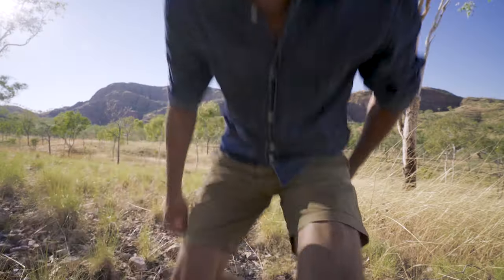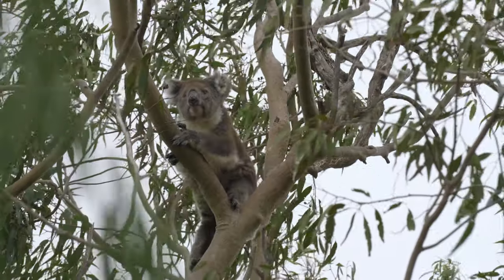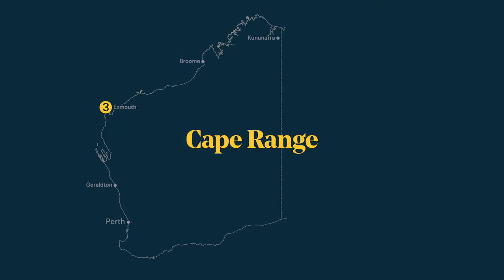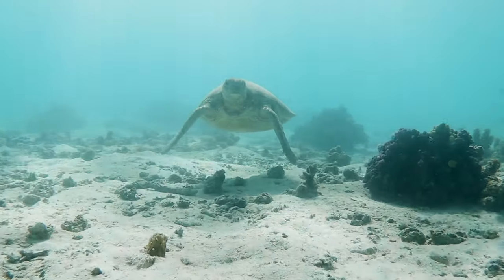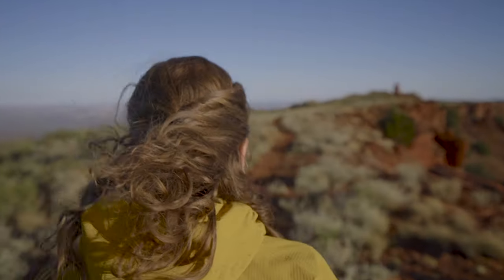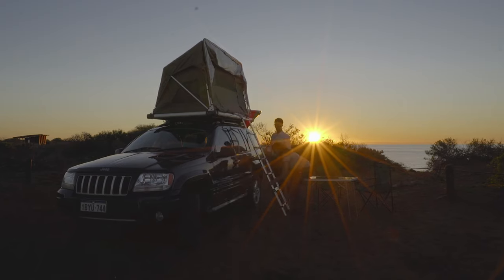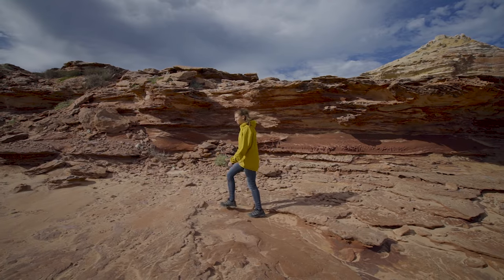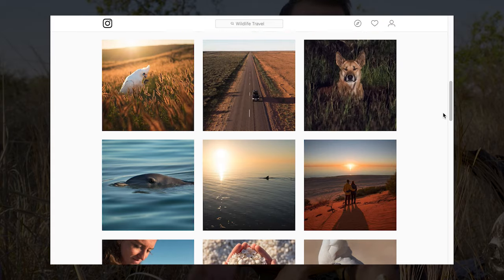5 BEST NATIONAL PARKS IN WESTERN AUSTRALIA 🐨| Wildlife & Outdoor Lovers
Western Australia – The perfect road trip for nature and wildlife lovers: We’re Doris & Matthias from Bugs & Bears, and we just travelled from Perth to Exmouth, Broome and all the way up to Darwin looking for wildlife and adventure. After a stunning road trip we’ve selected our personal 5 Best National Parks of Western Australia. This short travel guide should help you plan your trip through these beautiful landscapes.

Which National Parks should I visit? What are the highlights of Western Australia? Where can I go diving in WA? Where can I find Koalas on the west coast? Where can I get close encounters with dolphins in Australia? Where is the best spot to find fresh water crocodiles? Is Karijini worth it? Where are the best off road tracks?

The guide in this first episode of Wild Travel Tuesday covers it all. Here are our favourite picks:

5️⃣ Yanchep National Park right up North from Perth
4️⃣ Tunnel Creek & Windjana National Park in the Kimberley Region
3️⃣ Cape Range National Park & Ningaloo Reef on the Ningaloo Coast
2️⃣ Karijini National Park in the Pilbara Region
1️⃣ Francois Peron National Park & Monkey Mia in Shark Bay

*️⃣ Kalbarri National Park on the Coral Coast
*️⃣ Nambung National Park with its Pinnacles

We hope you enjoyed the first episode of Wild Travel Tuesday, our new weekly series on wildlife experiences, adventure gear and travel life. We'd love to hear your feedback in the comments section.

Stay curious!
Doris & Matthias

*** CAMERA & EDIT ***
📷 Matthias Jungwirth & Doris Wimmer

*** MUSIC ***
Climbing Mountains by Rex Banner (Artlist)
Flake Dance by Ian Post (Artlist)
Twilight Shadows by Ian Post (Artlist)
Dusk by Ian Post (Artlist)
Borrowed Time by Kevin Graham (Artlist)
Breathe by Ian Post (Artlist)
Rio by Young Rich Pixies (Artlist)

*** EQUIPMENT ***
📷 Sony A7 RIII (Main Camera)
📷 Sony FE 24–105 mm F4 G (Main Lens)
📷 Sony FE 16–35mm F4 (Wide Angle Lens)
📷 Sony FE 70–300mm F4.5-5.6 G (Tele Lens)
🚁 DJI Mavic Air (Drone)
💦 GoPro Hero 6 Black (Underwater Camera)
💦 GoPro Super Suit Dive Housing (Underwater Housing)
🔭 Rollei Compact Traveler 1 Carbon (Tripod)
🎥 Zhiyun Crane V2 (Stabilizer)
💾 Lacie 4 TB Hard Drive (for Backups)
🎙 Rode VideoMicro (Microphone)

When you are convinced by any of the above-mentioned camera gear, feel free to use one of the links. You get the regular Amazon price and we receive a small percentage from that – this helps to support and continue our work. Thank you!